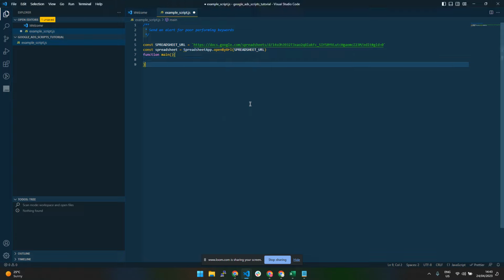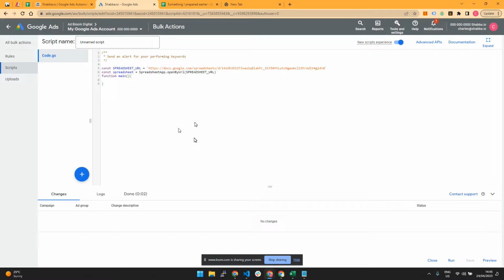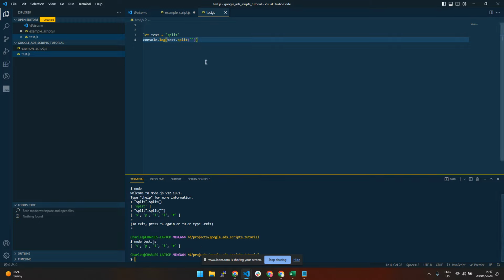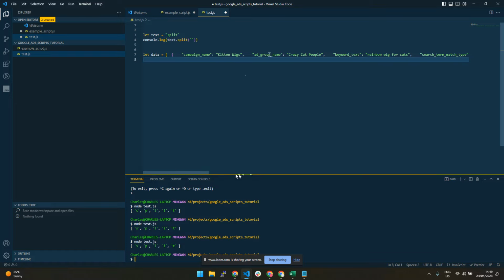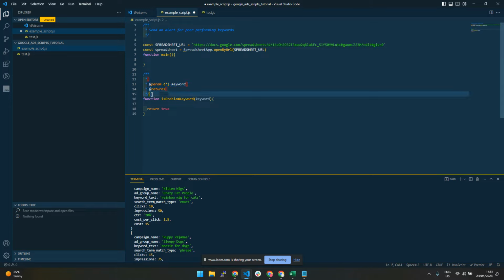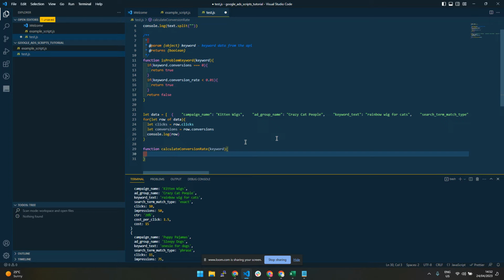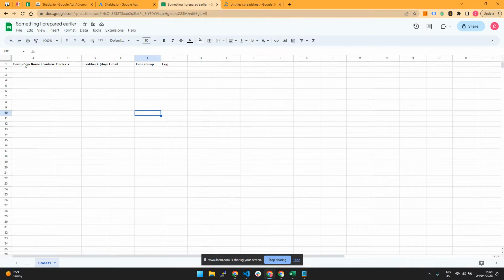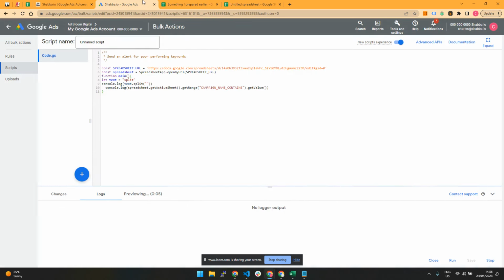10 Tips for Coding Google Ads Scripts FAST in 2023 (Intermediate/Advanced)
I've been writing Google Ads Scripts for around a decade now. It's in my best interest to write scripts FAST.
Here are some tips you can implement today that will speed up your Scripts game immensely.

Note this is a bit more advanced! If you aren't already familiar with Scripts this might not be for you.

It wasn't an official tip, but I'd add to use ChatGPT! I've used it for mock data here but it can be used for the code itself too.

I talk about ES6. You can find more info about that

to learn more and access free scripts.